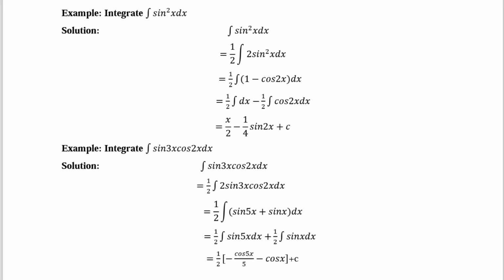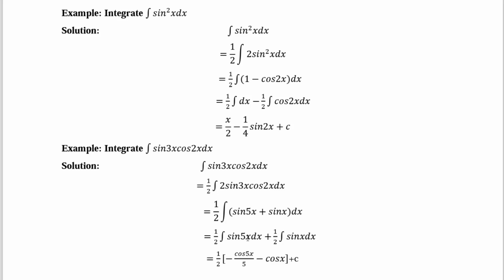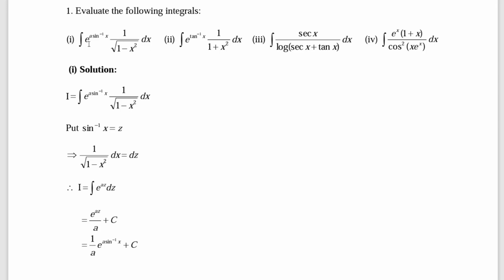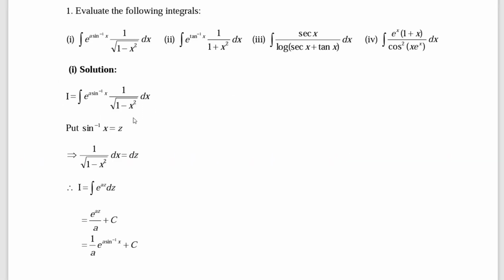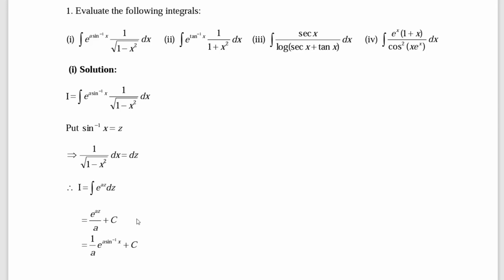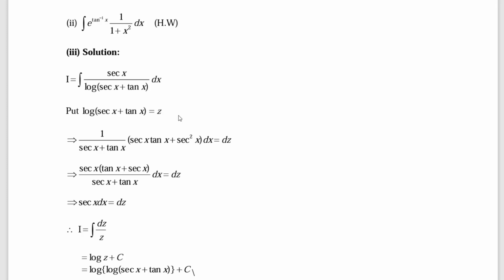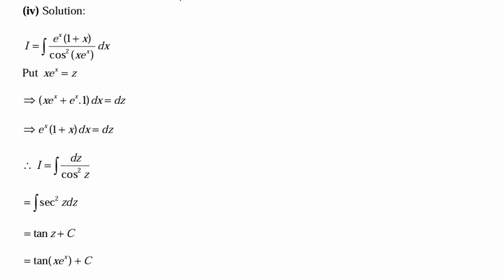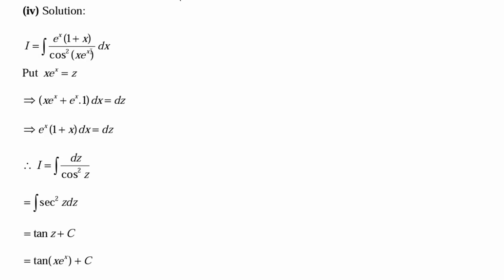Integration Part 3 ( Method of Substitution)